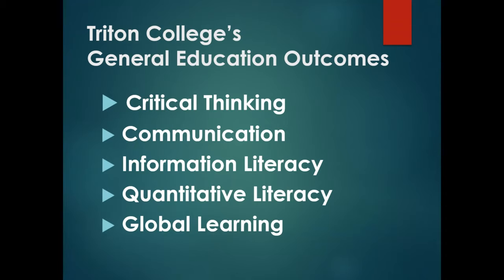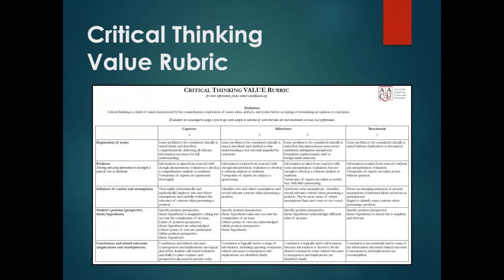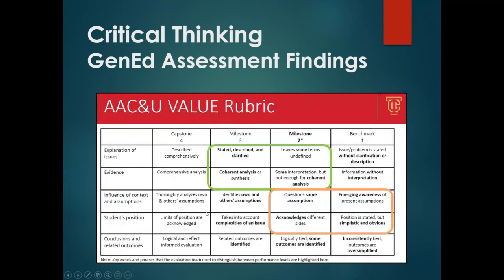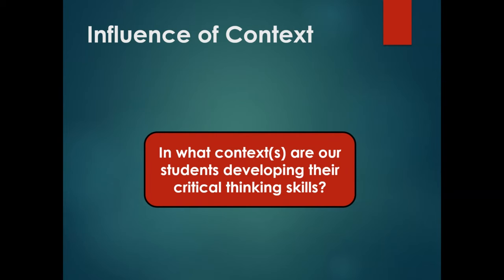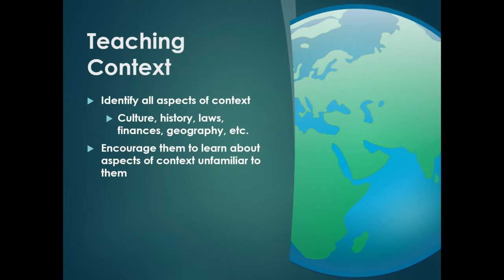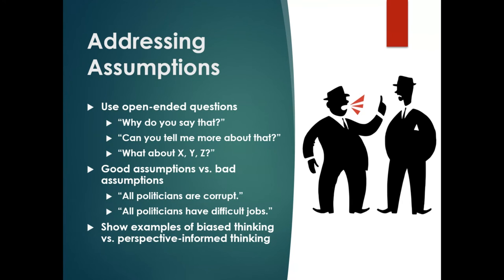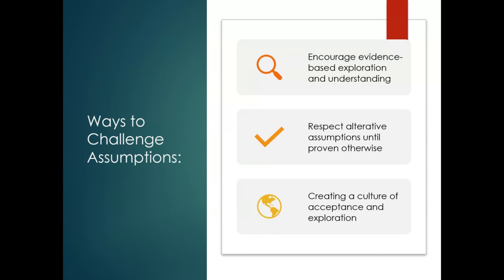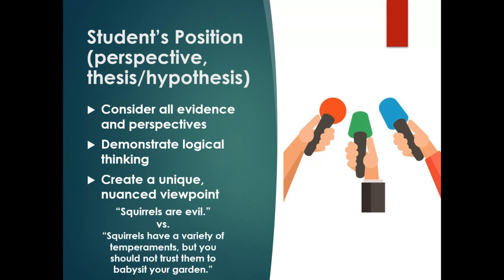Assessment Training - Critical Thinking Assessment Data, Feb. 22, 2021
Assessment Training – Critical Thinking Assessment Data
February 22, 2:00-2:45 pm
Do you ever wonder if there are better avenues to assess your data in your classes? The Assessment Committee is taking their best practices and sharing them with Triton’s faculty and staff. Come to this 45-minute assessment session that will just focus on improving your teaching and students’ learning in your classes.

Presenters: Krysti Reece and Derek Salinas-Lazarski